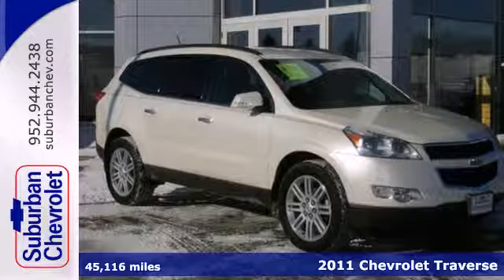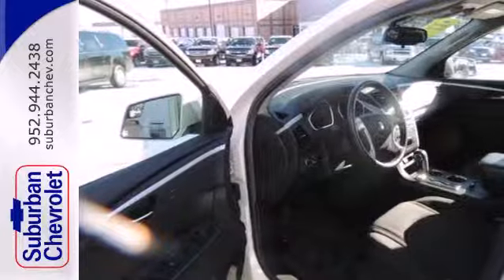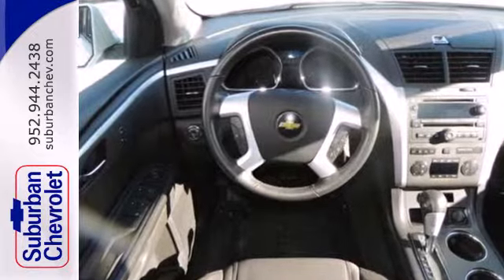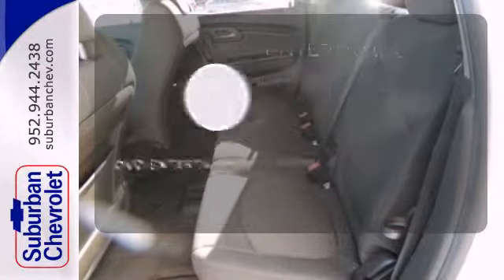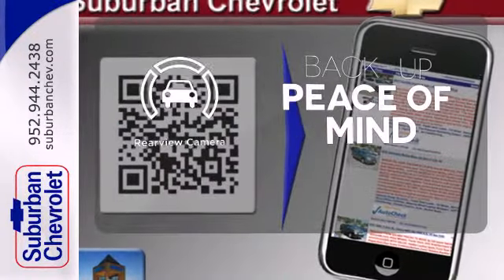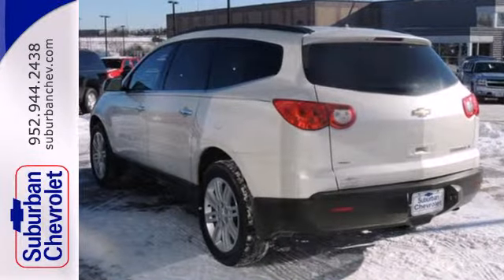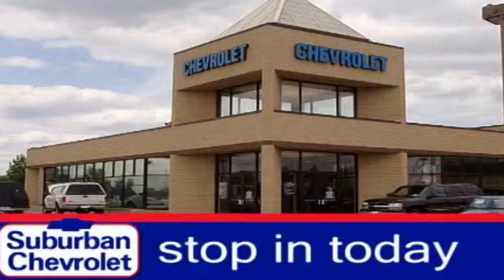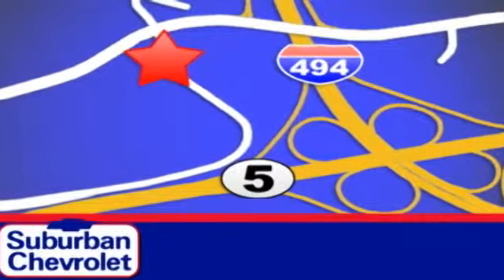2011 Chevrolet Traverse Minneapolis St Paul, MN 5083P SOLD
Year: 2011
Make: Chevrolet
Model: Traverse
Trim: AWD 4dr LT w/1LT 3.6L V6 DVD
Engine: 3.6 L V6 Cyl.
Transmission: 6-Speed A/T
Color: White
Interior: Ebony
Mileage: 45116
Stock #: 5083P
Excellent Condition. 3rd Row Seat, DVD Entertainment System, Overhead Airbag, Satellite Radio, Onboard Communications System, Heated Mirrors, All Wheel Drive, Alloy Wheels, REMOTE VEHICLE START, LT PREFERRED EQUIPMENT GROUP READ MORE! THIS TRAVERSE IS FULLY EQUIPPED: REAR ENTERTAINMENT SYSTEM WITH USB PORT rear seat DVD player with remote control, overhead display, 2 sets of 2-channel wireless infrared headphones and auxiliary audio/video input jacks, AM/FM stereo with MP3 compatible CD/DVD player, seek-and-scan, digital clock, auto-tone control, Radio Data System (RDS), speed-compensated volume, TheftLock, Bose 5.1 surround sound 10-speaker system and 115-volt 3-prong house hold-style power outlet (Includes (CJ2) tri-zone automatic climate control. USB port located in upper I/P storage bin.), WHITE PREMIERE PACKAGE Includes rear entertainment system, 20 polished aluminum wheels, 255/55R20 H-rated blackwall tires, PERSONAL CONNECTIVITY PACKAGE includes (UPF) Bluetooth for phone, (BTV) remote vehicle start with extended range remote keyless entry and (UG1) 3-channel programmable Universal Home Remote with garage door opener, REMOTE VEHICLE START with extended range Remote Keyless Entry, LT PREFERRED EQUIPMENT GROUP Includes Standard Equipment Approx. Original Base Sticker Price: $34, 000*. KEY FEATURES ON THIS TRAVERSE INCLUDE: Heated Mirrors, Third Row Seat, All Wheel Drive, Satellite Radio, Onboard Communications System Rear Spoiler, Privacy Glass, Steering Wheel Controls, Child Safety Locks, Rear Parking Aid. LT w/1LT with White Diamond Tricoat exterior and Ebo

Address:
12475 Plaza Drive